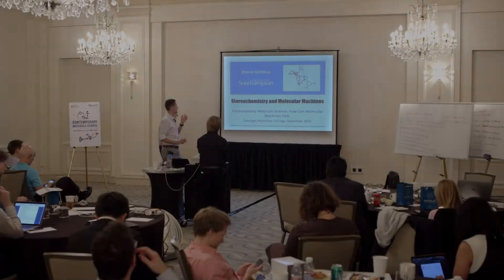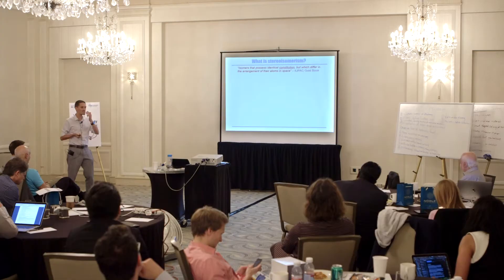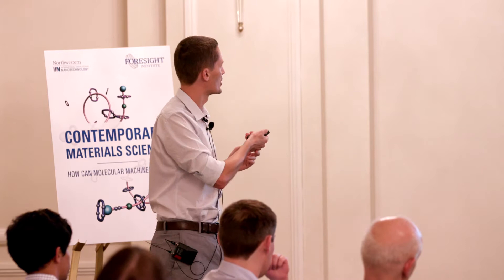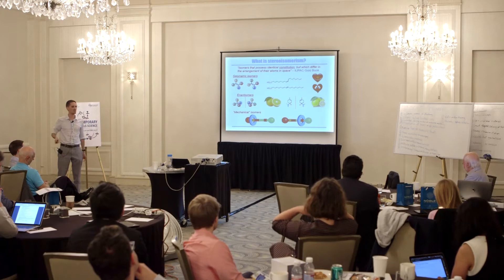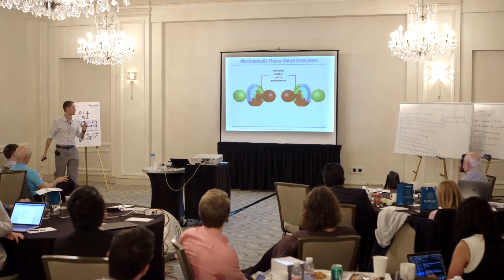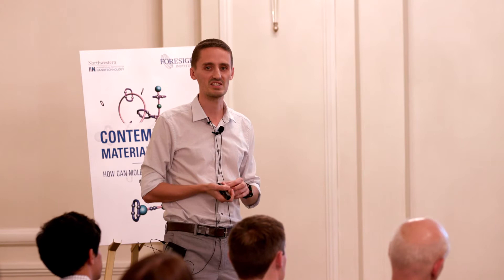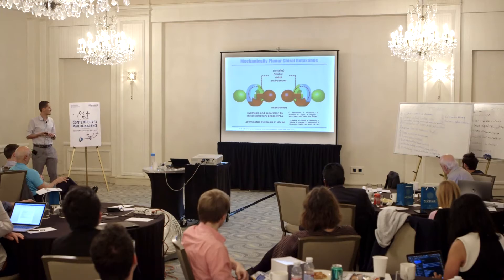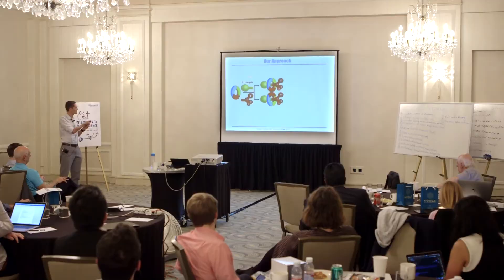How Stereochemistry can Influence the Operation of Molecular Machines? - Steve Goldup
This presentation was recorded during the interactive technical competition “Contemporary Materials Science: How Can Molecular Machines Help?”, co-chaired by Prof. Fraser Stoddart and Dr. Melissa Dumartin, Northwestern Univ.

The competition was held September 20-21, 2019 near the Northwestern campus in Evanston, Illinois.

This meeting is part of Foresight’s invitational technical competition series. These events are highly result-oriented: In two days, multidisciplinary teams of scientists and technologists compete to develop project proposals leveraging their scientific disciplines to address urgent challenges for humanity.

Rather than ask each participant to formally present their current research, the process enabled all participants to actively use their research, knowledge, and skills in a multidisciplinary group to create new, fundable research proposals. These were then presented to the full group, and a panel of expert judges selected winners in a variety of categories.

About Foresight Institute:

Foresight Institute is a 501(c)3 non-profit organization dedicated to steering transformative technology towards futures of Existential Hope.